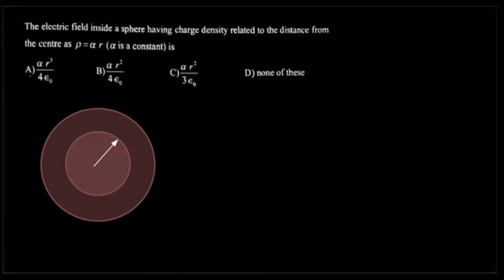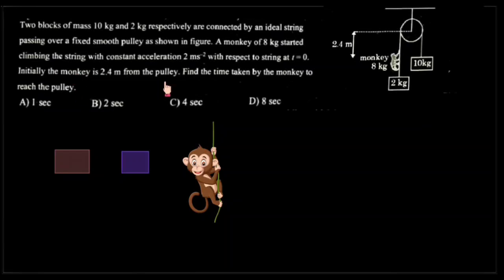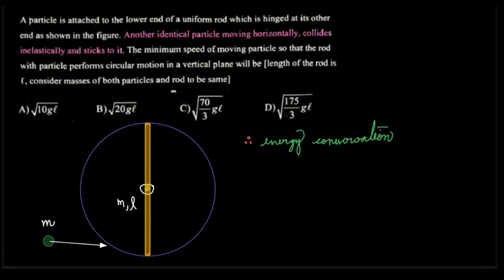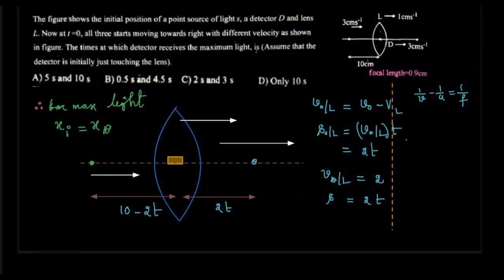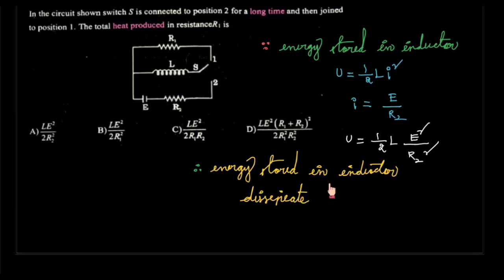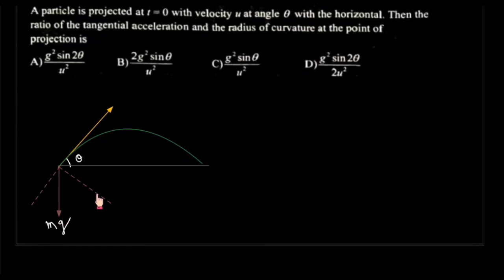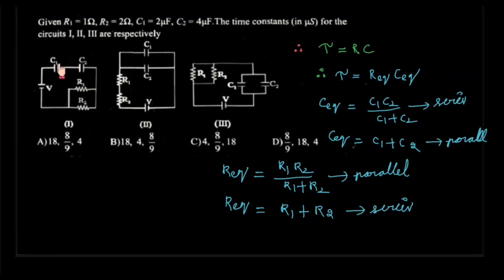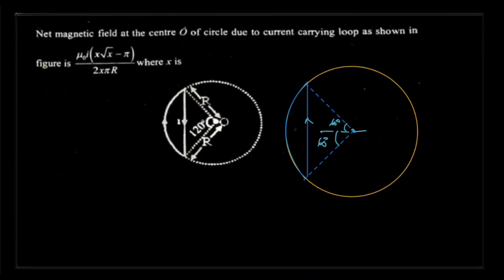GTM 12 II PAPEPR ANSWERING SERIES